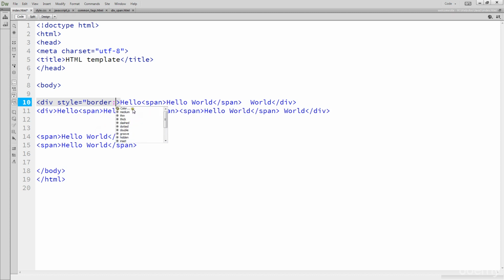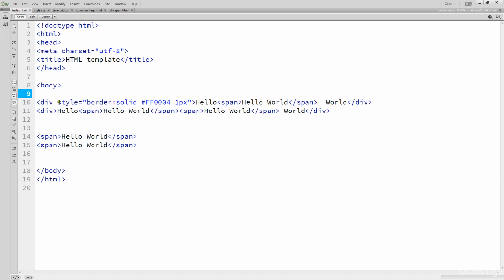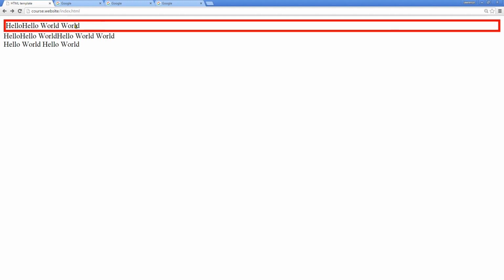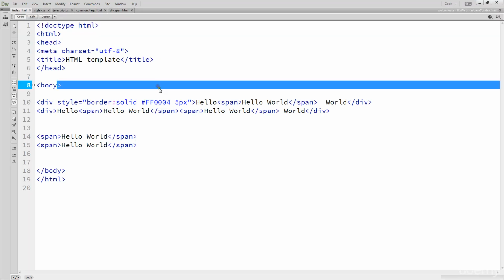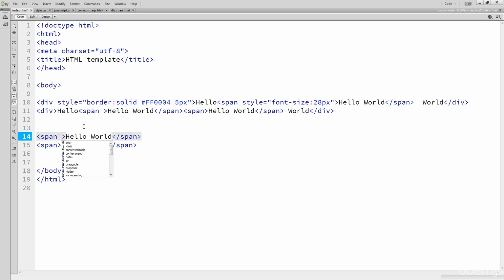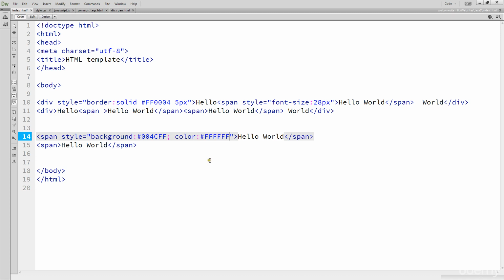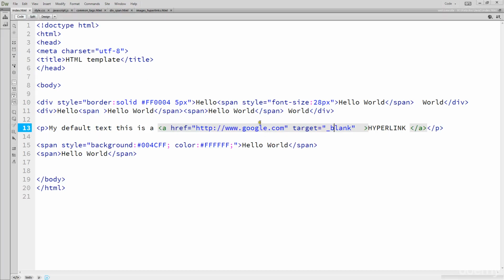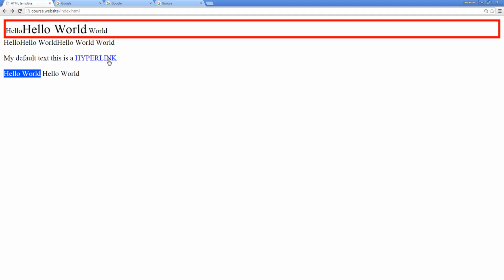HTML Styling Text Tutorial || Learn Web development Course